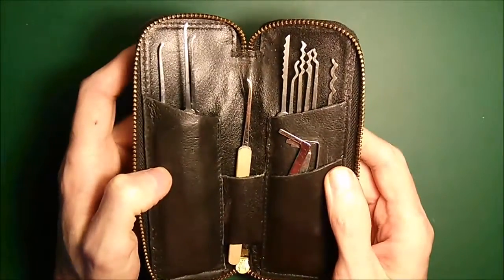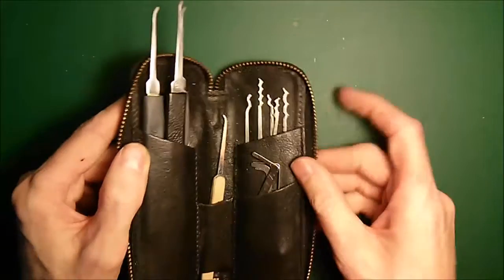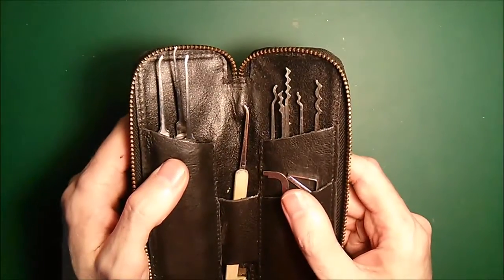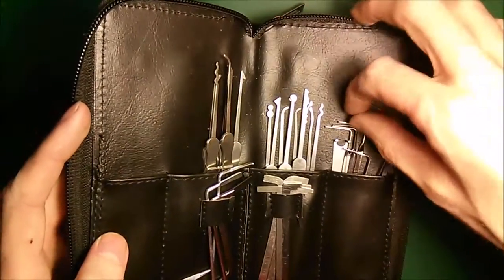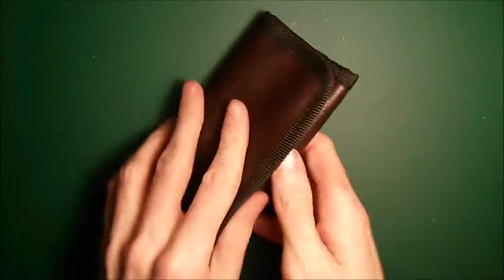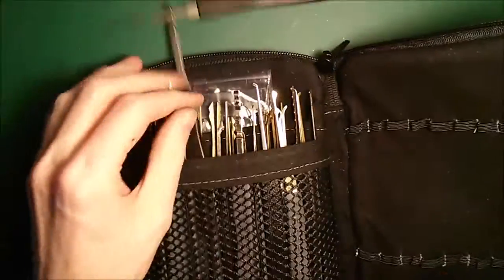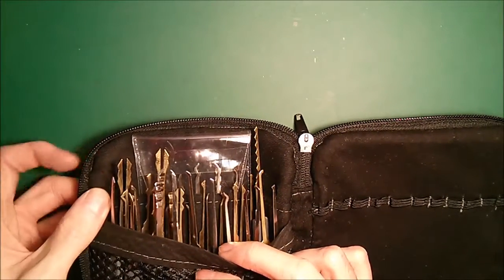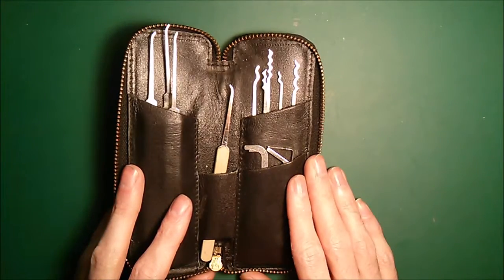(113) My Go-To Locksport Tools and Others